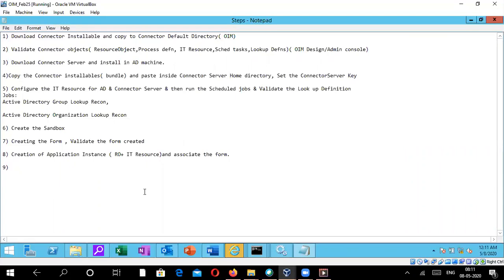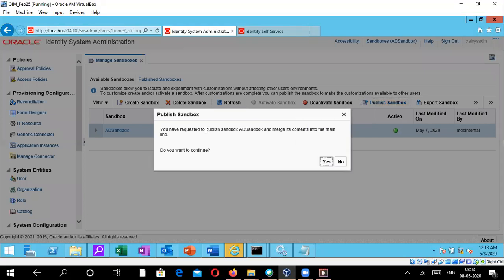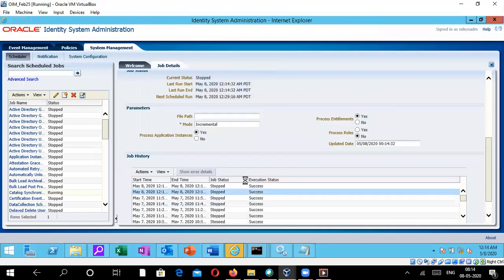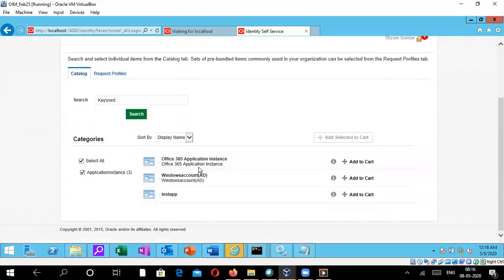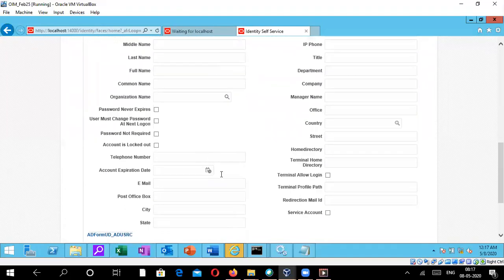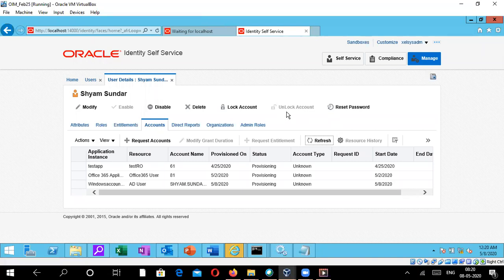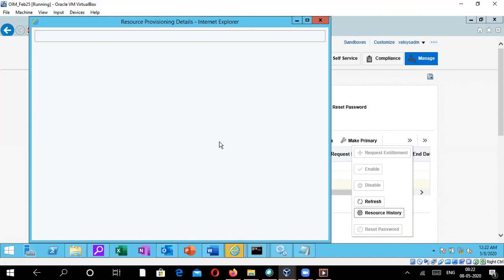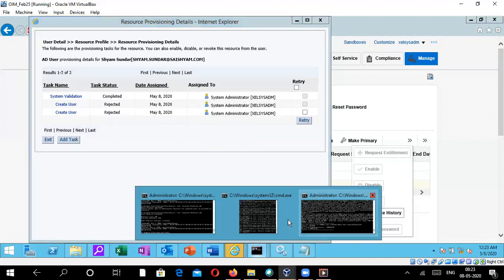Oracle Identity Manager11gr2PS3-AD Integration10_Publishing Sandbox& Testing the user Provisioning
Oracle Identity Manager 11gr2PS3-AD Integration10_Publishing Sandbox& Testing the user Provisioning in AD

Thanks
Shyam